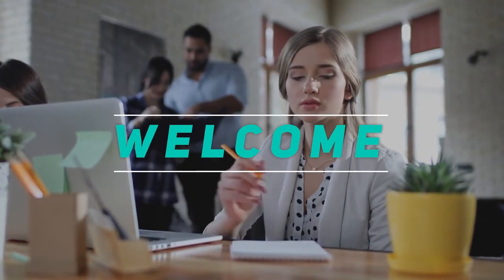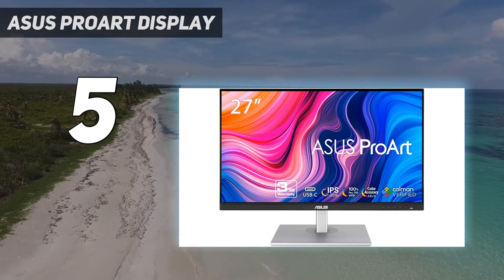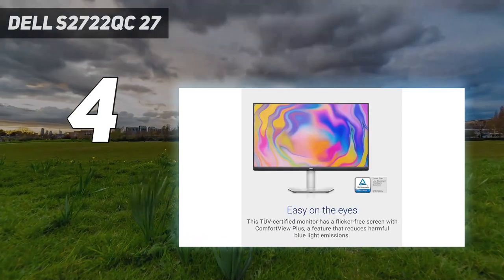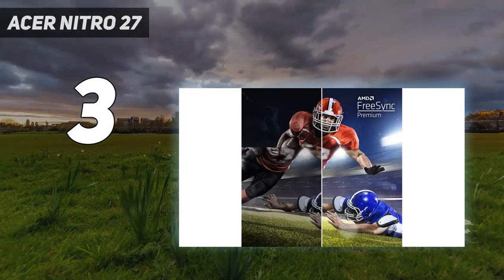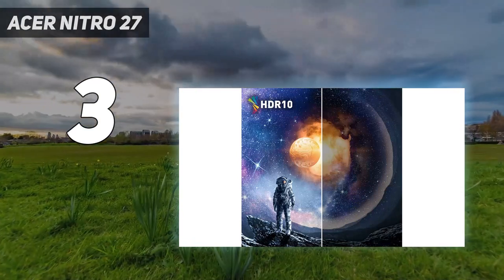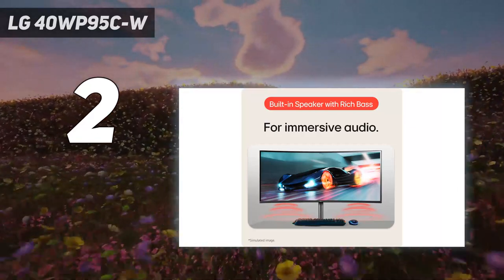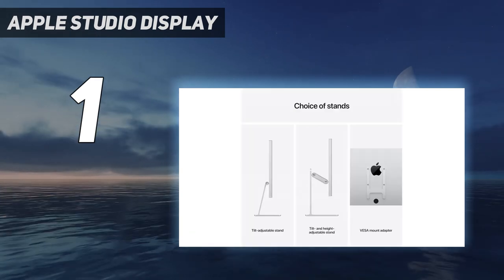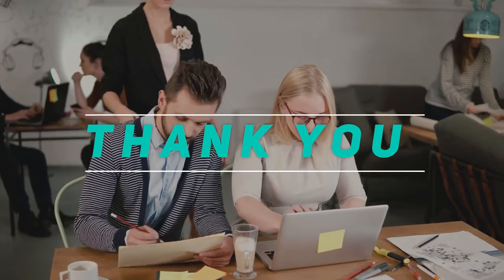Top 5 Best Monitors For Macbook Pro in 2024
Here is the Updated Prices of the Best Monitors For Macbook Pro in 2023!

Things that we mentioned in this video:
1. Apple Studio Display - B09V3GZD32
2. LG 40WP95C-W - B09P1VLCQ4
3. Acer Nitro 27" - B0CDM89FL9
4. Dell S2722QC 27 - B09DTDRJWP
5. ASUS ProArt Display  - B08LCPY1TR